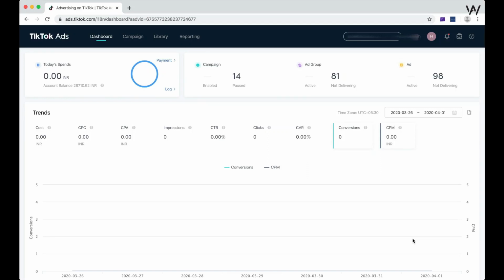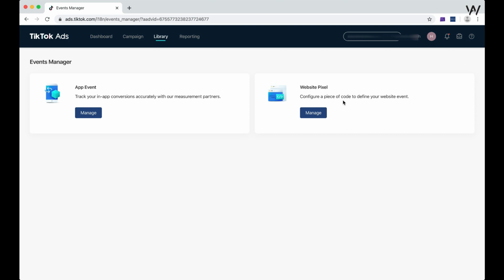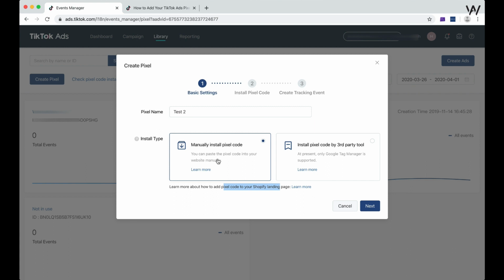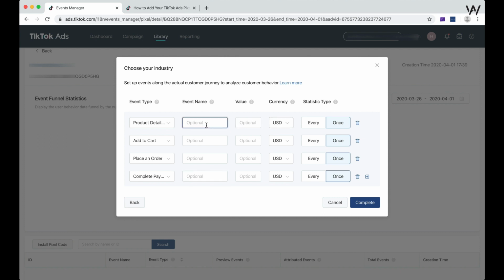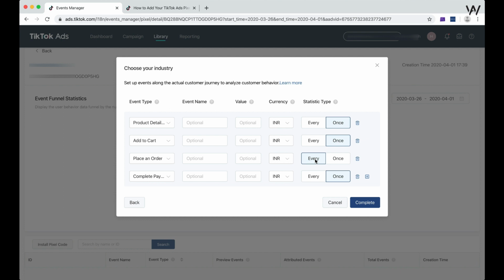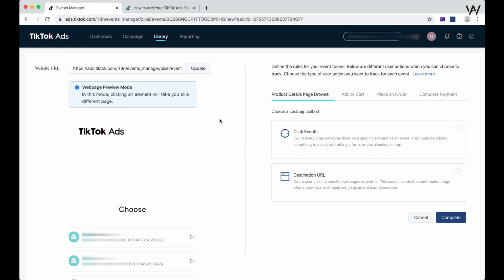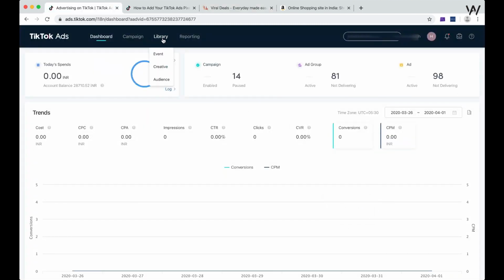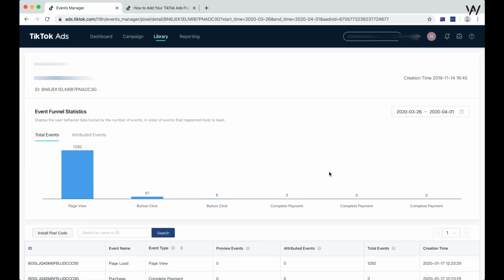How to Setup Pixel on Tiktok | How to add Pixels in Tiktok | Abdul Wahab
Hello there my friends I hope all of you are fine and doing great. So in this video lets talk about how to setup pixel on tiktok. You will will watch how to add pixels in tiktok. After watching this video you will learn how to install tiktok pixel. If you watch this video complete then you will more likely be able to install tiktok pixel.